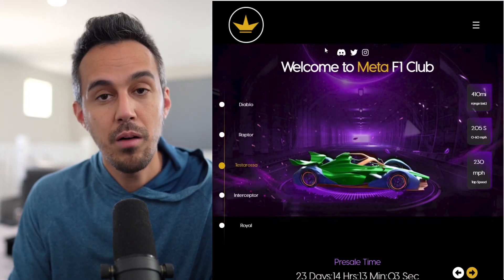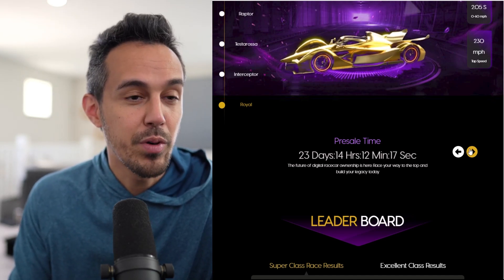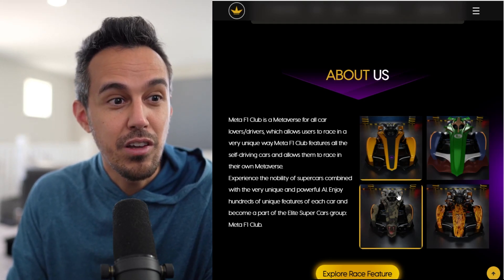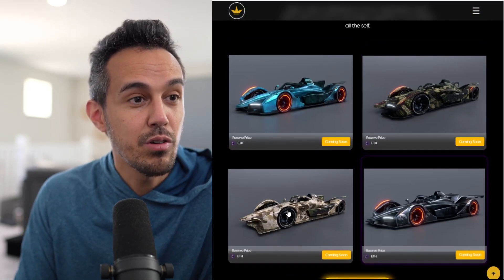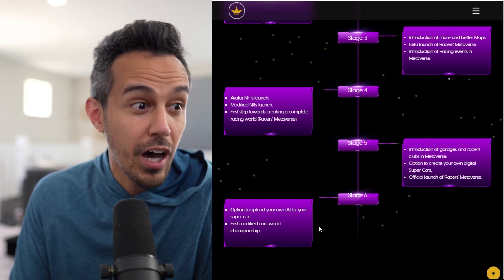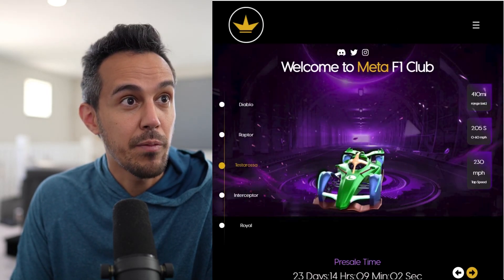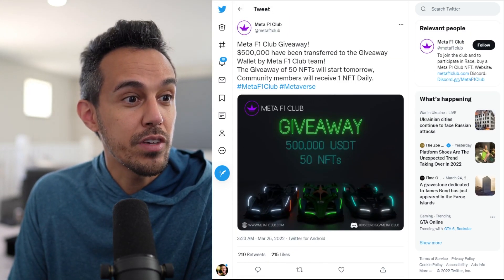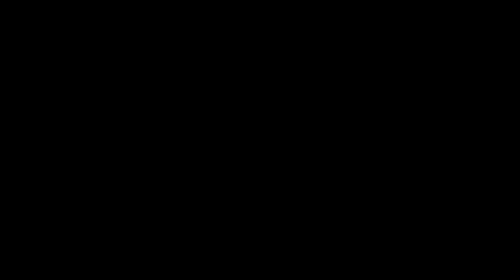Meta F1 Club 🏎️ Future of Digital Racecar Ownership is Here 🏎️ Pre-sale Starts on April 19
To join the club and to participate in Race, buy a Meta F1 Club NFT.